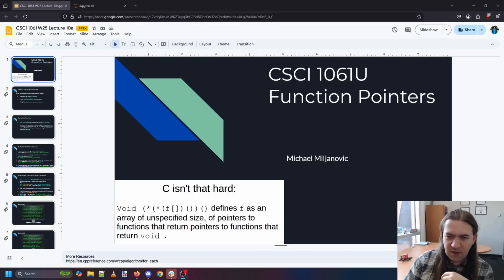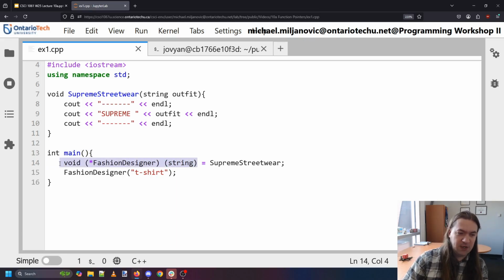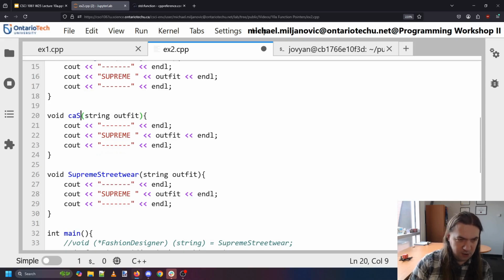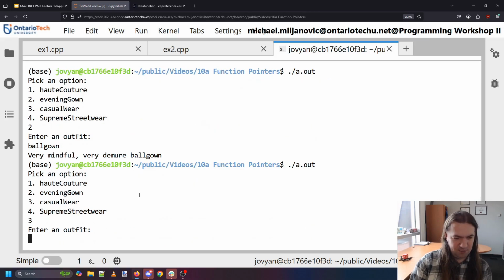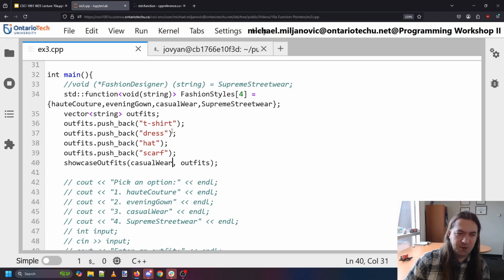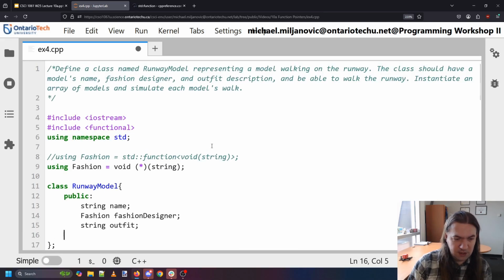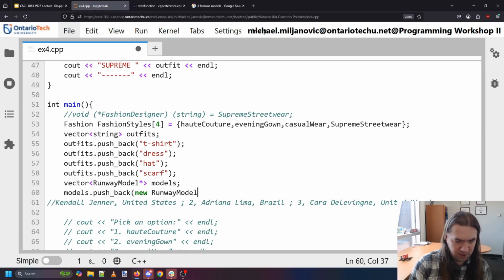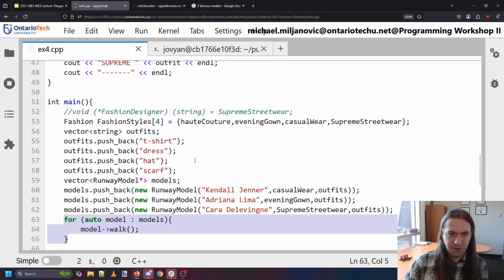Function Pointers in C++